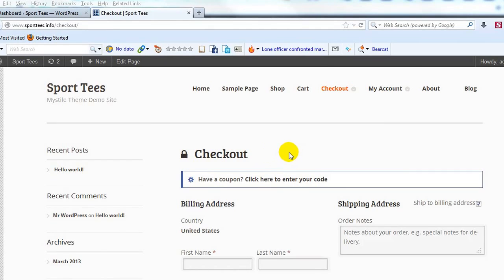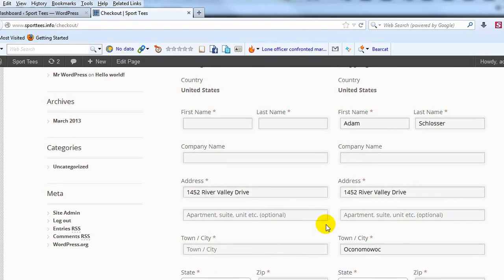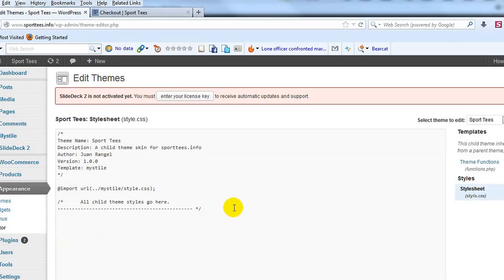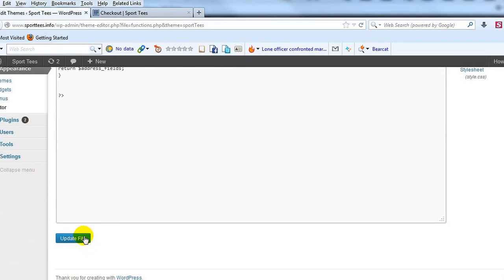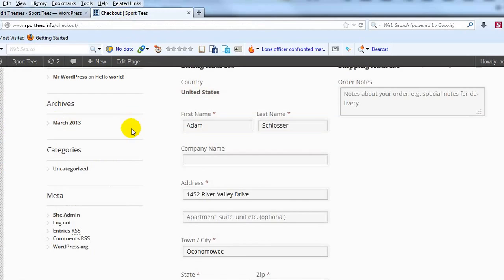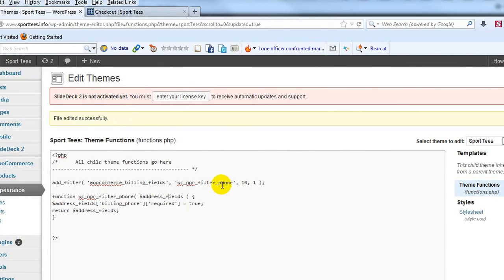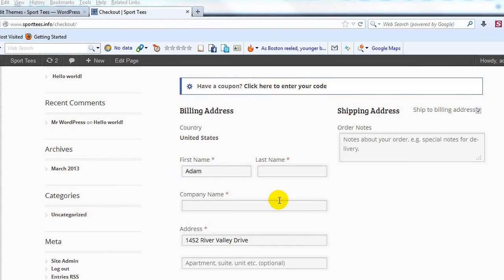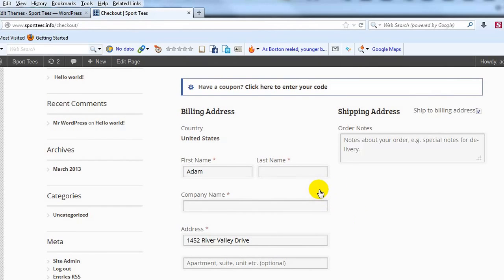Customizing WooCommerce Checkout Page part 4 - Make Checkout Fields Required or Not Required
This is the next video in our series on Customizing the WooCommerce Checkout page.  In this tutorial we'll show you how easy it is to make WooCommerce checkout fields Required or Not Required.

To view the Full Version of this "Customizing the WooCommerce Checkout Page" tutorial go to our site...

UploadWP.com